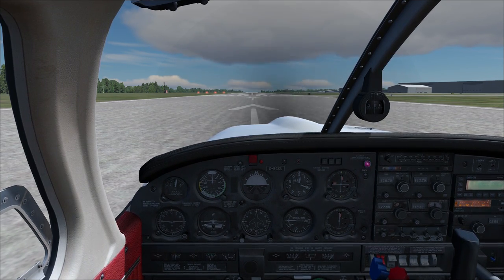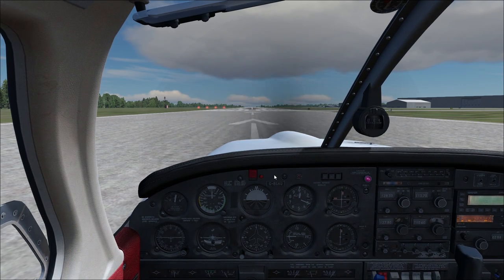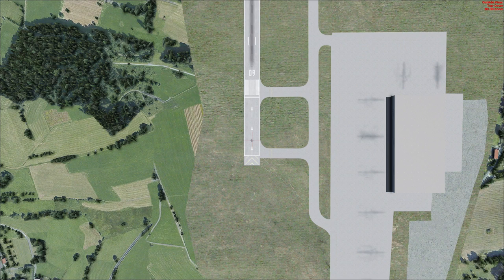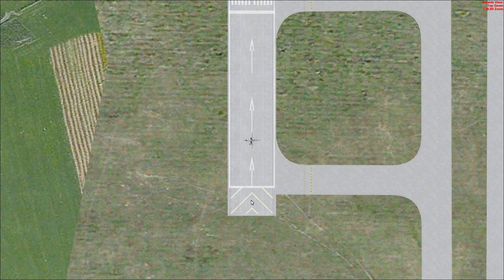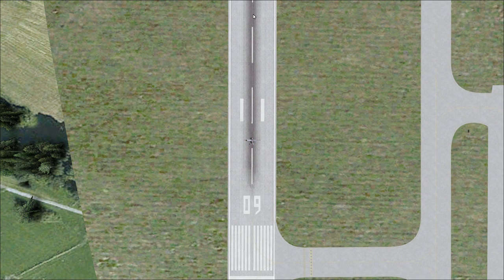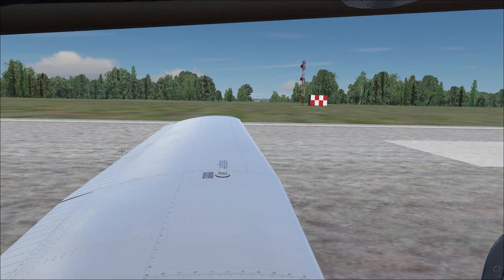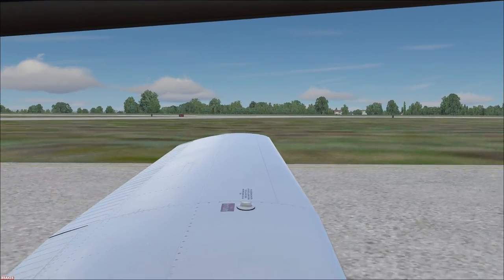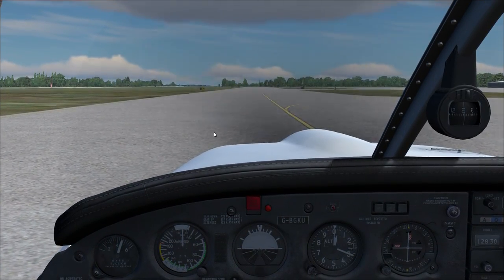Flight Simulator Advanced Tutorials | Airport Signage and Markings | The Ground Up - Lesson 2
Welcome back to The Ground Up - Advanced Flight Tutorials. In this lesson, we take a look at the runway markings of an airport, as well as the basic taxiway markings and how we as pilots interpret them! We look at the runway threshold, markers and aiming point, as well as the runway designations, and then move on to the understanding of taxiways and where they lead.